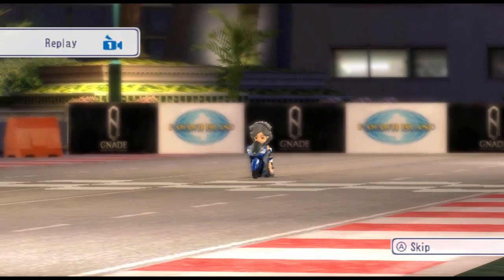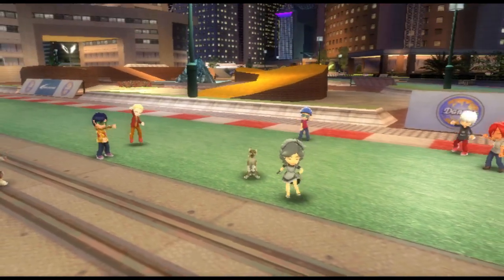Let's Play Go Vacation, ep 75: GPS racing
Part of the race being figuring out where to go is an interesting twist.